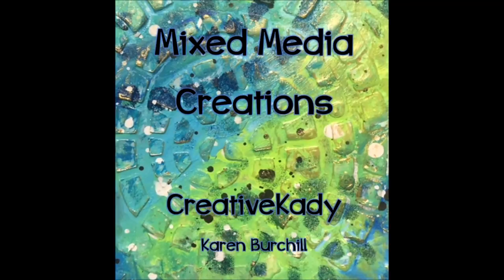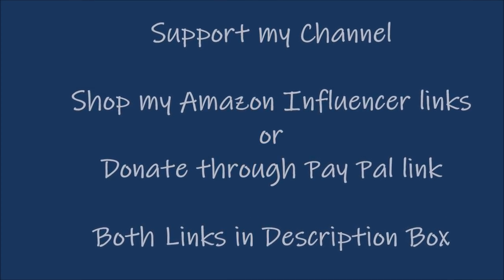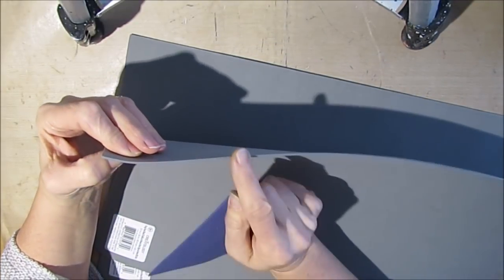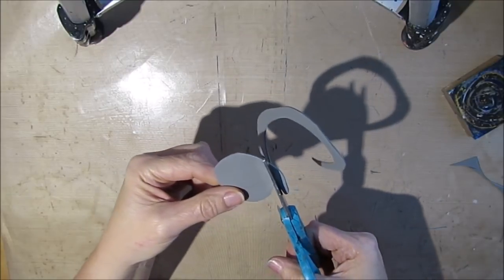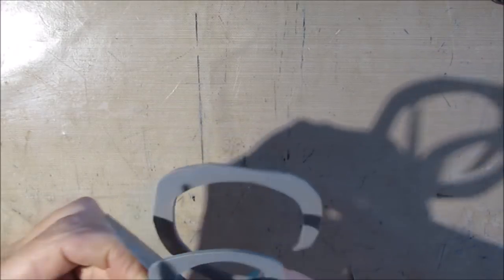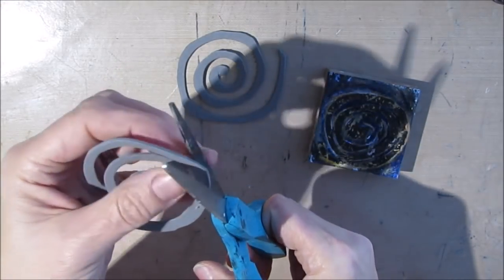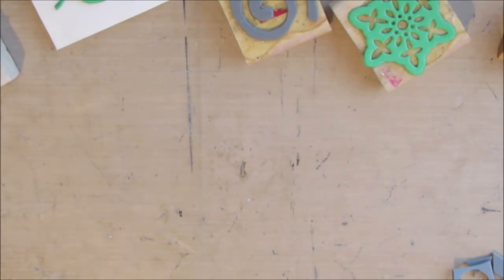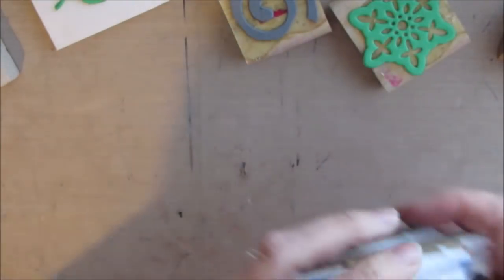Build My Stash- DIY Foam Stamps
Build your stamp stash using fun foam.